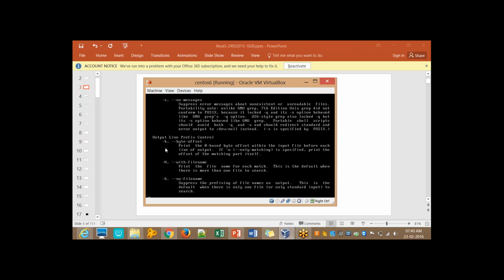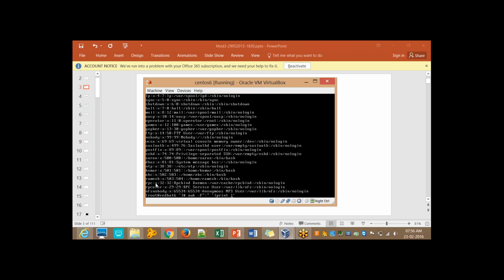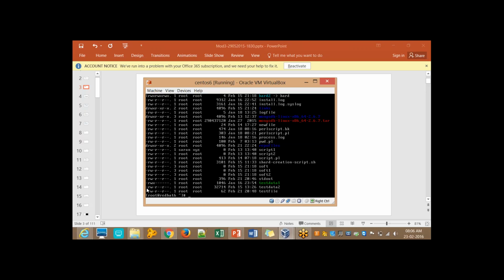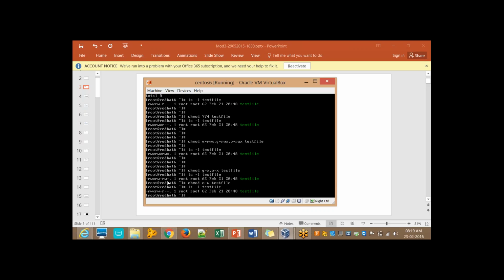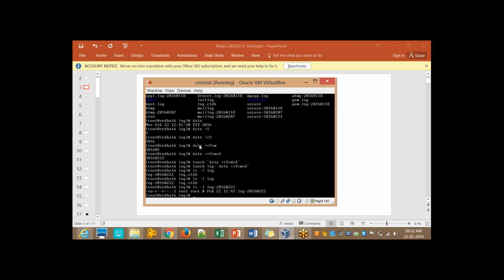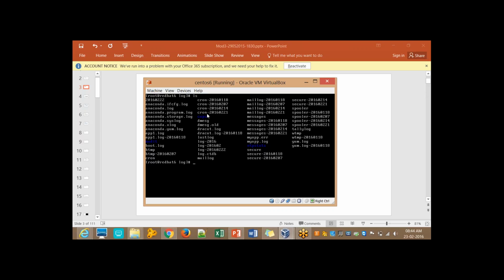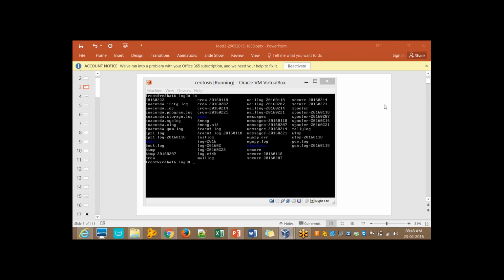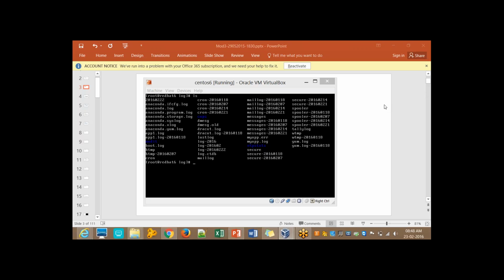Linux Admin class 5